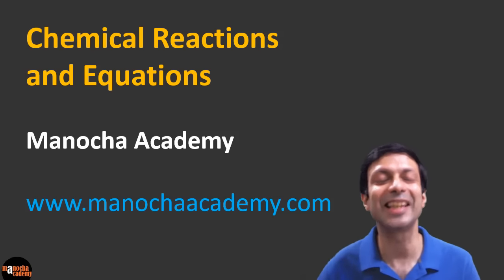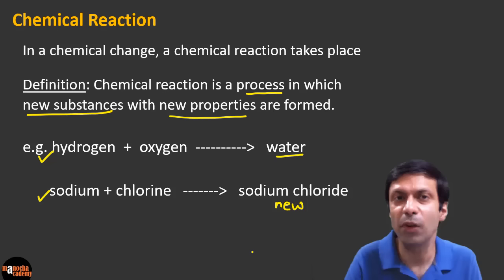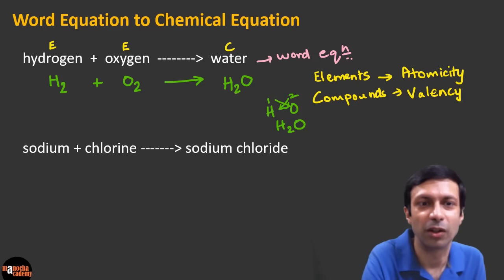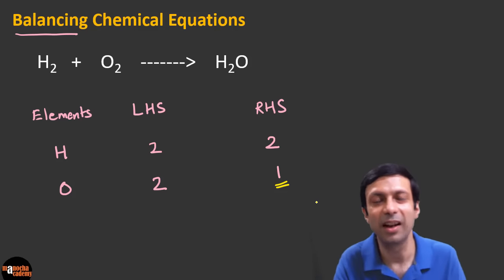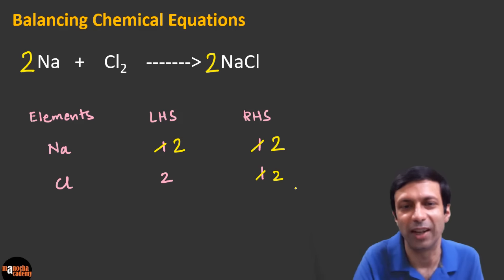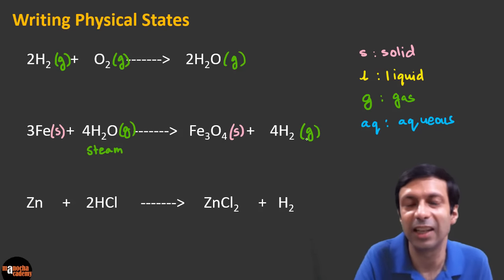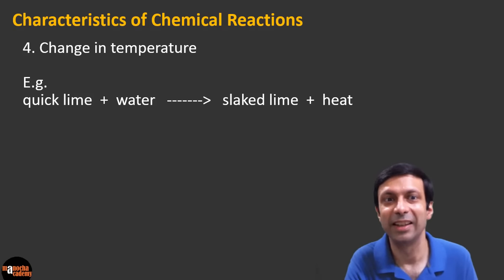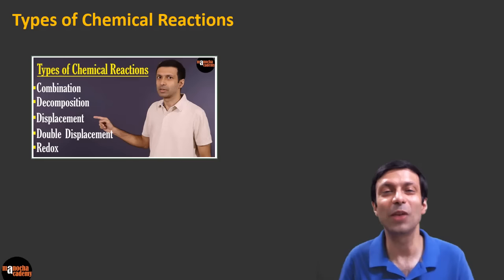Chemical Reactions and Equations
Chemical Reactions and Equations : We will look at Chemical Changes and Chemical Reactions, how to write Chemical Equations and how to Balance Chemical Equations!